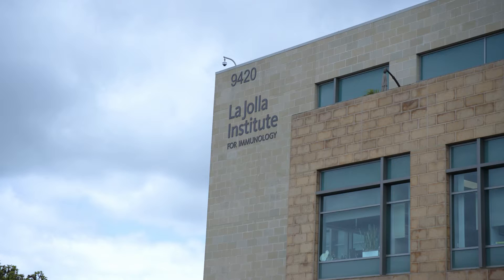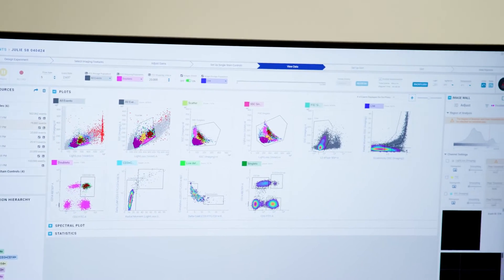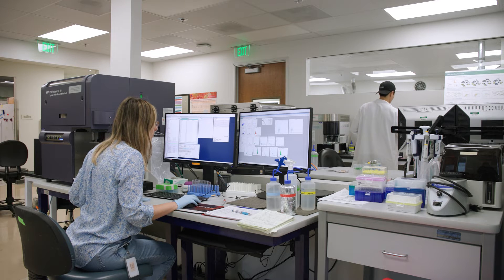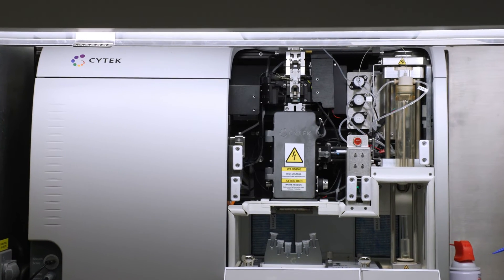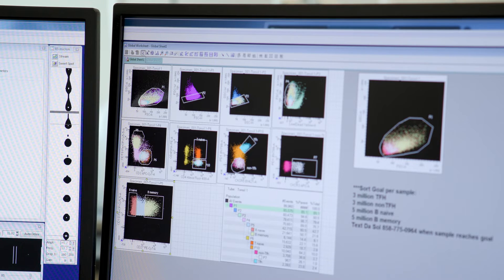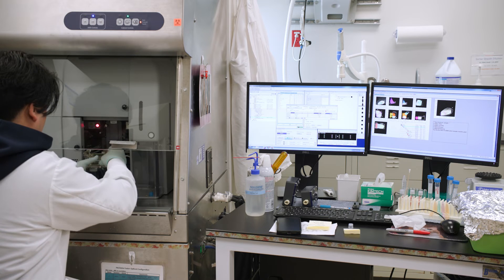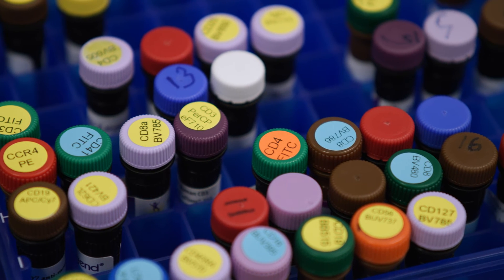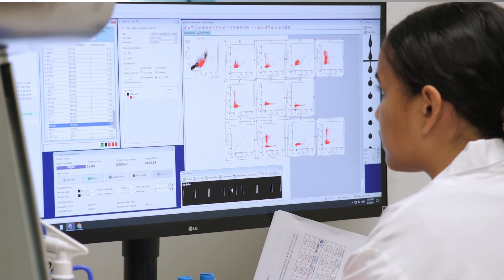What is a Flow Cytometry Core?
This video is a detailed explanation of flow cytometry by Cheryl Kim, the senior director of the Flow Cytometry Core at La Jolla Institute for Immunology (LJI).

Flow cytometry measures physical and chemical characteristics of cells by using lasers and optics to detect signals from cells flowing in a fluid stream. It allows high-throughput analysis of millions of cells per hour.

LJI heavily invests in the latest flow cytometry technology, collaborating with major companies like BD Biosciences and Cytec Biosciences. They have acquired early access units and provided feedback to improve the technology.

LJI has state-of-the-art cell sorters like the S6, which can detect up to 28 colors simultaneously, and the Aurora cell sorter. Cell sorting allows physically separating specific cell populations from samples for further analysis like RNA sequencing.

Flow cytometry is crucial for immunology research at LJI, as it enables characterizing and identifying rare immune cell types involved in disease responses, like T cells, B cells, and others. Every lab at LJI utilizes our Flow Cytometry Core to study a multitude of diseases, including cancer, immune responses, and more.

The process involves labeling cells with fluorescent antibodies specific to surface proteins, then detecting and analyzing the fluorescent signals to identify and study the function of different cell types in disease models or tissue samples.

Learn more about LJI's flow core in the Spring 2024 issue of Immune Matters